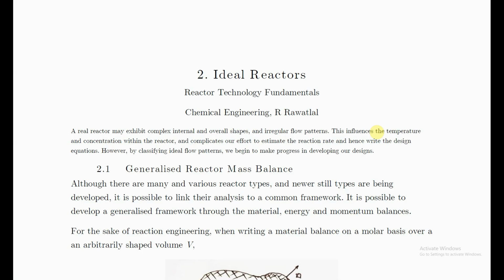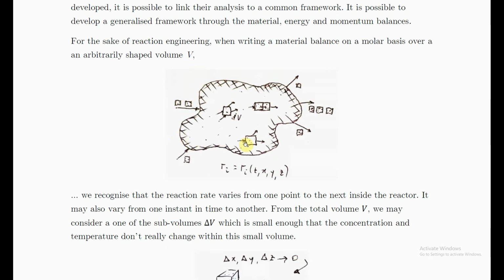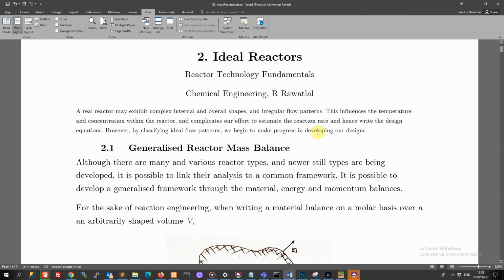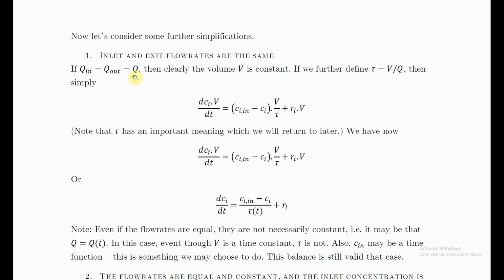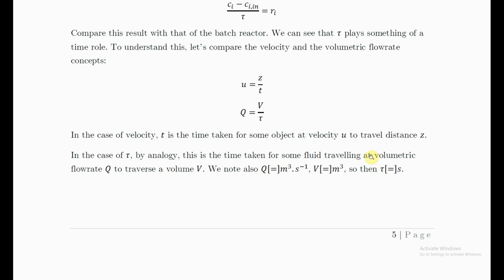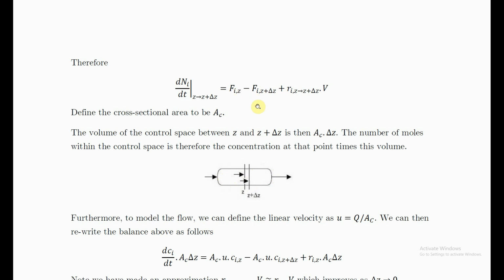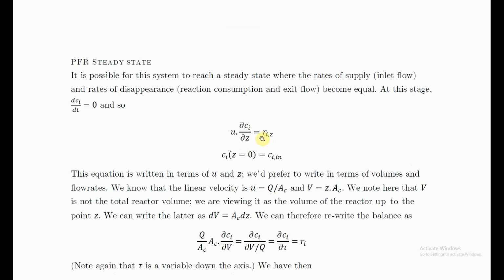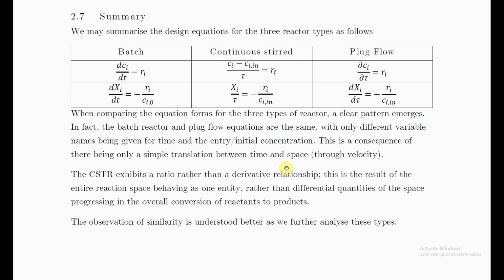Reactor Engineering 02 Ideal Reactors